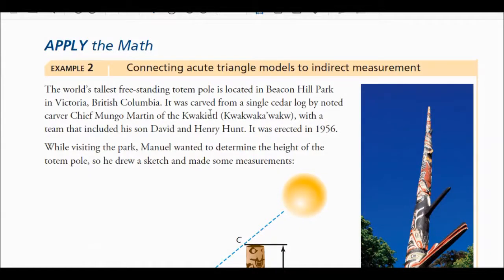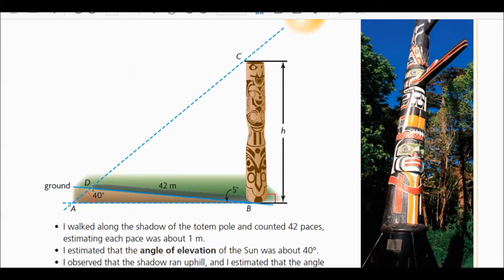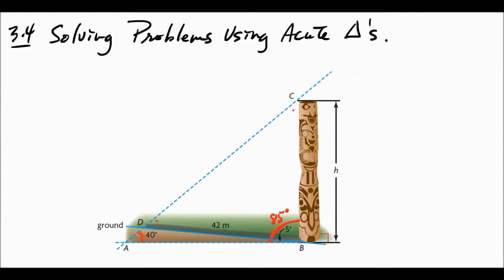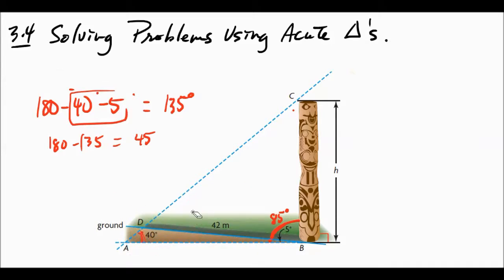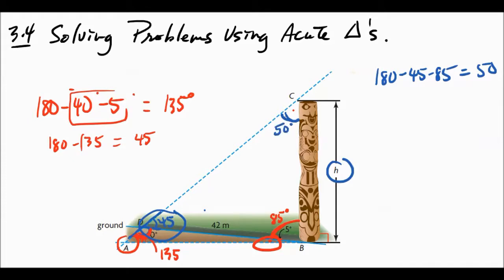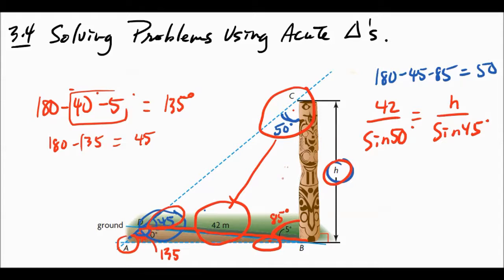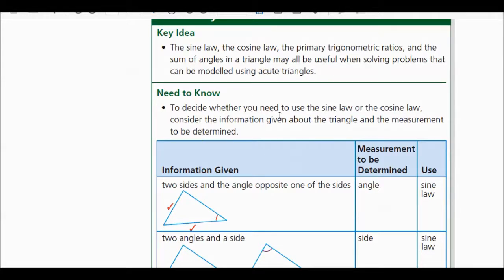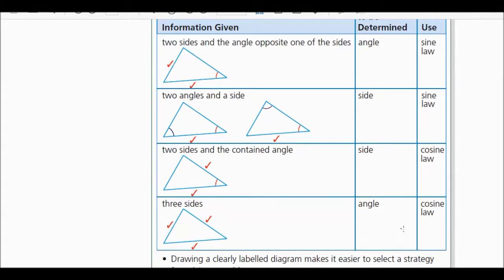FM 20 3.4 Solving Problems Using Acute Triangles